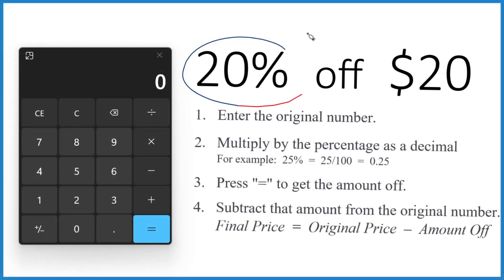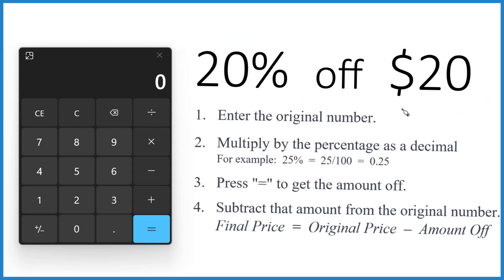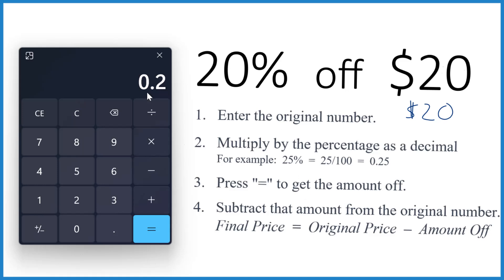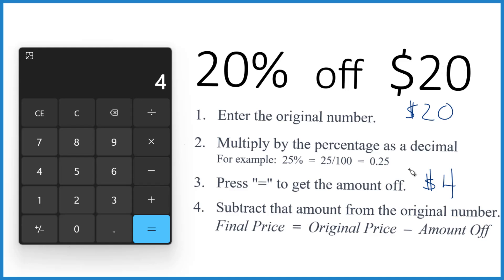How to Calculate 20 Percent Off $20 Using a Calculator: Step by Step